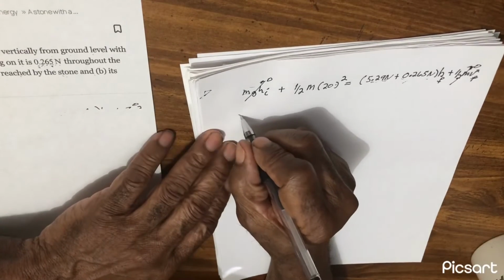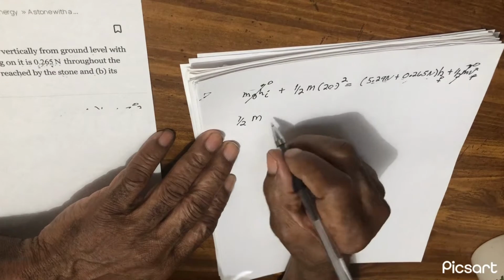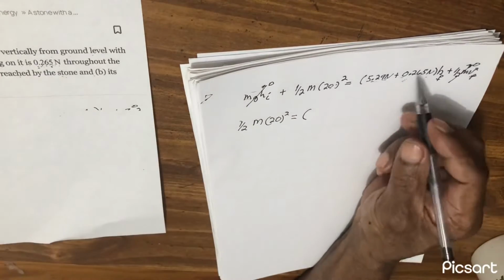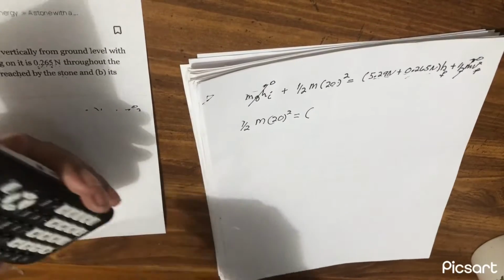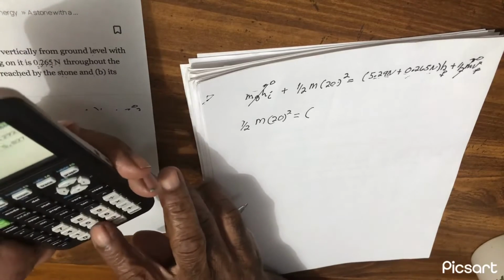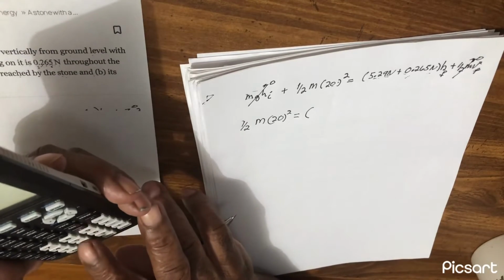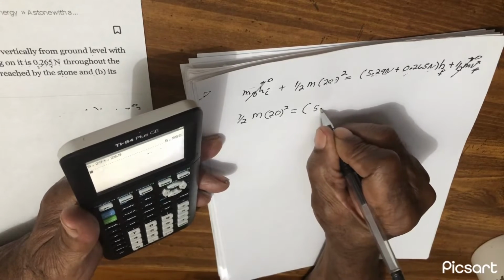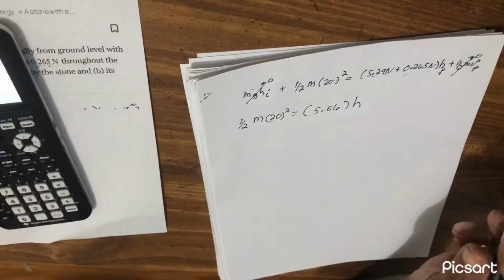Conservation of energy chapter 8 problems 1411